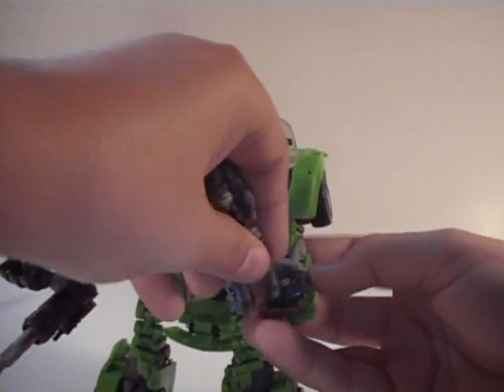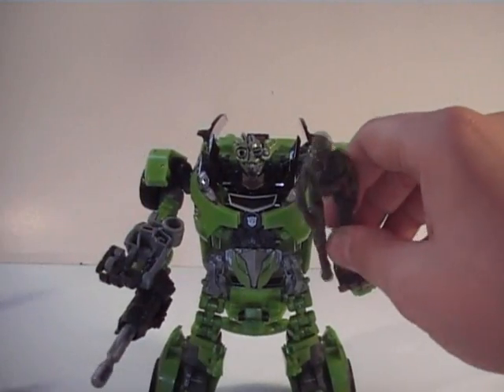TRANSFORMERS ROTF HUMAN ALLIANCE SKIDS PT 2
click the link for a video on how to make money using youtube also check out the contest winner darkabomination345s channel and videos great figure and awsome character for the line i know it is not my best review but i just got back from holiday.
"PLEASE! NO DIRY COMMENTS ABOUT THE FIGURE!"